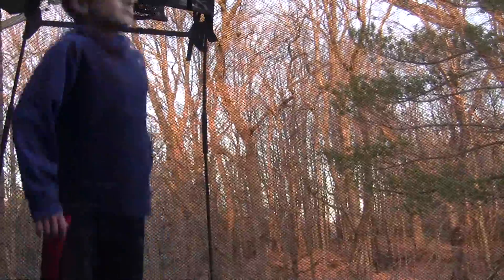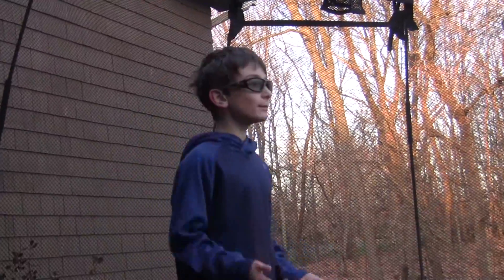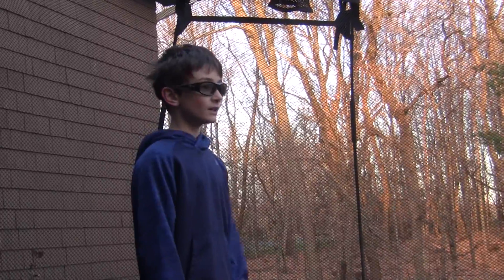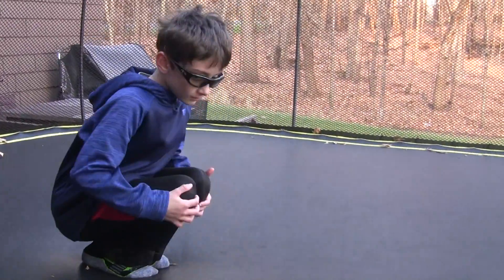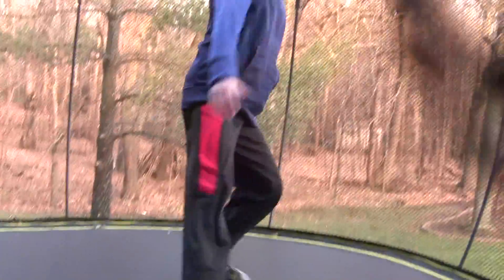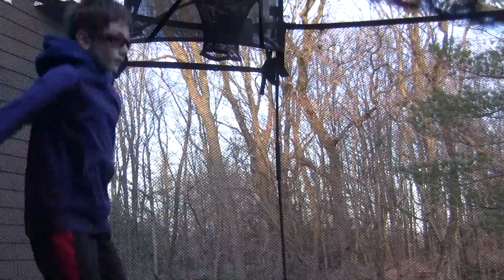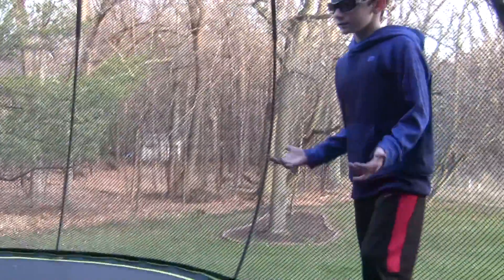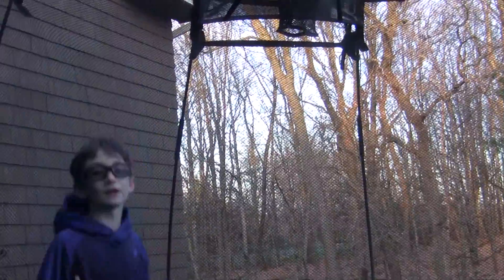How to do a FrontFlip